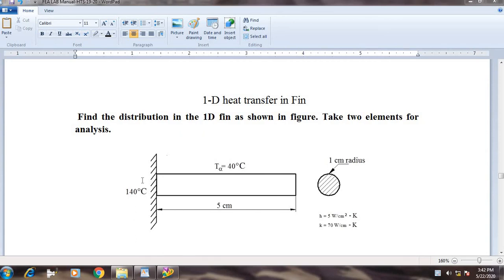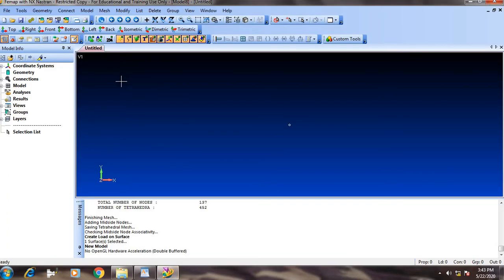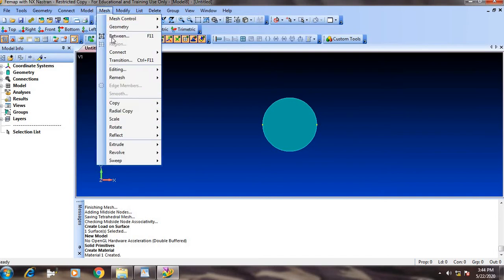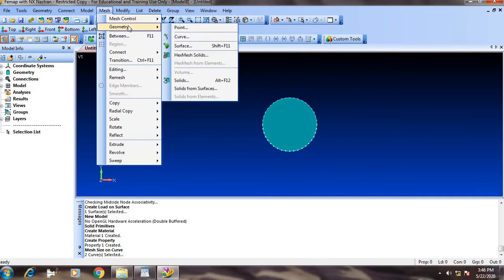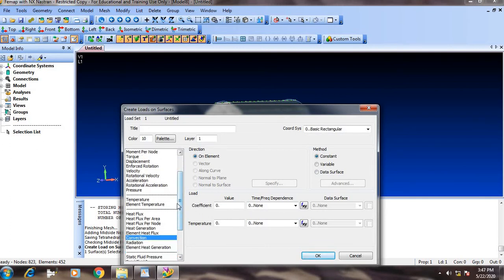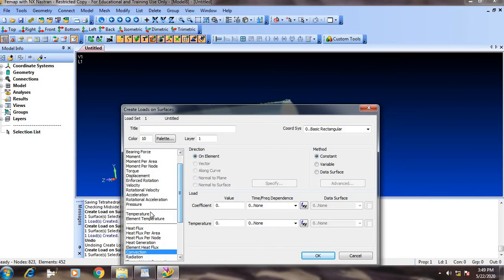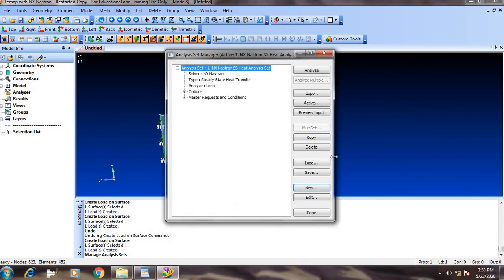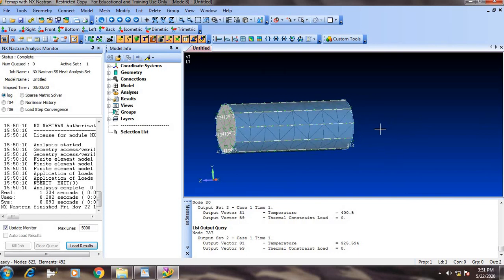Thermal analysis on fin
1D heat distribution